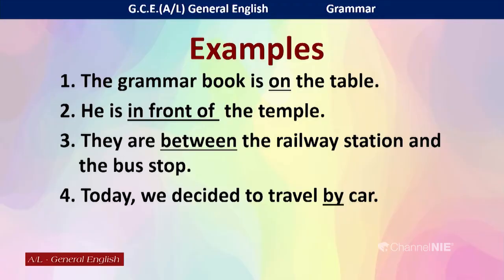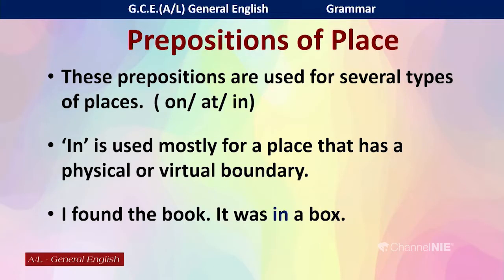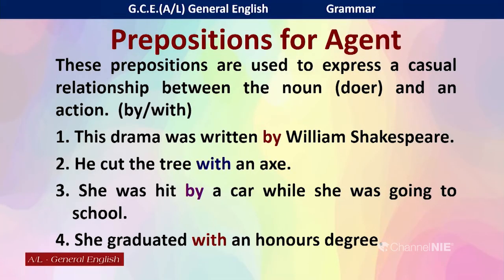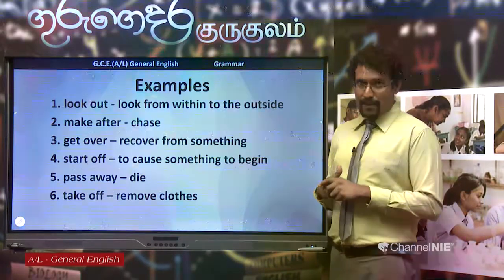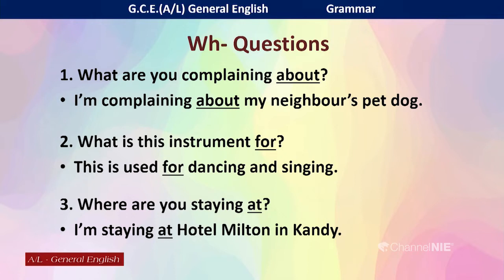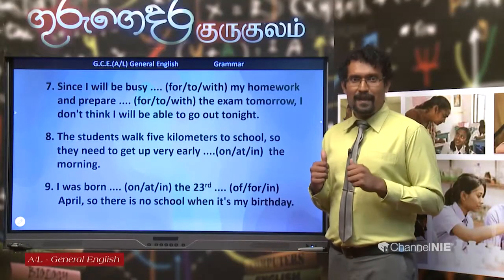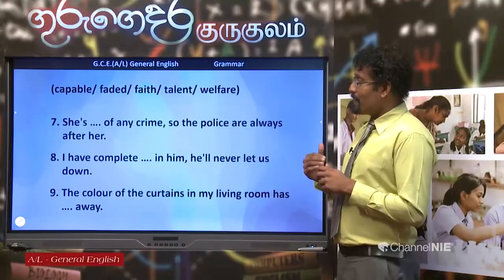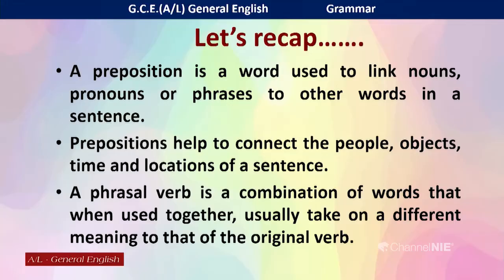A/L - Grade 12 - General English - Future tense - P 16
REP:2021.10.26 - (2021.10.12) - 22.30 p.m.